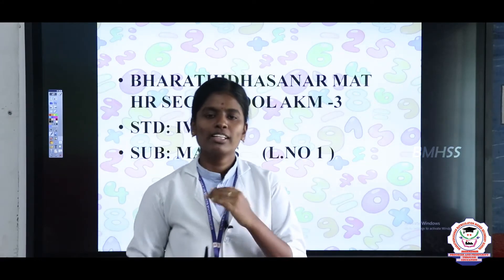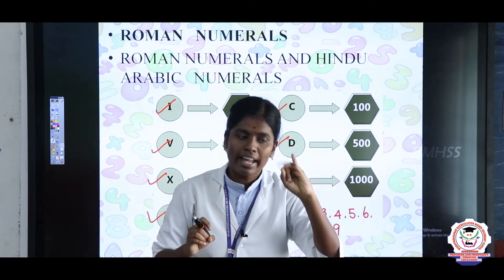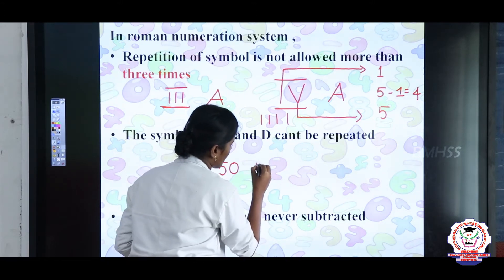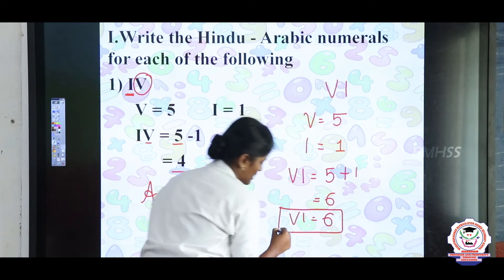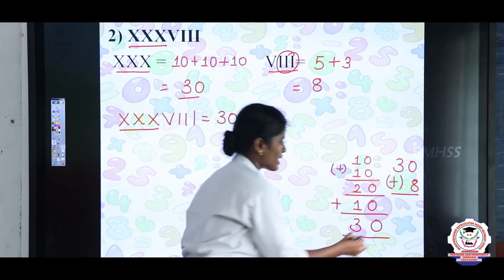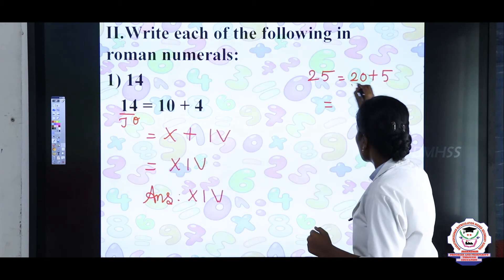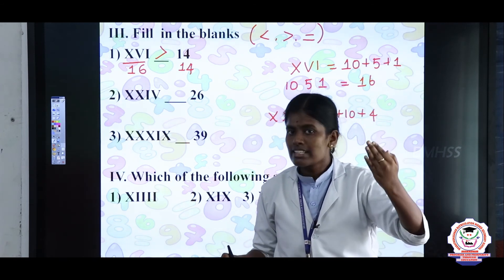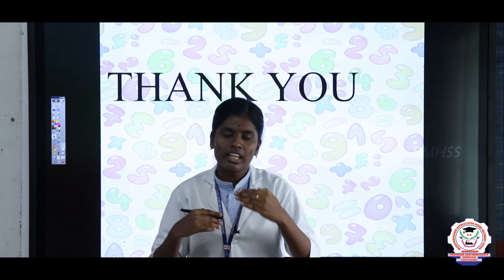Maths | Class 4 | Chapter 1| Part 5 |Numbers Beyond 9999| Bharathidhasanar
Class 4  Maths  -Chapter 1 Part 5 Numbers Beyond 9999 explanation in English